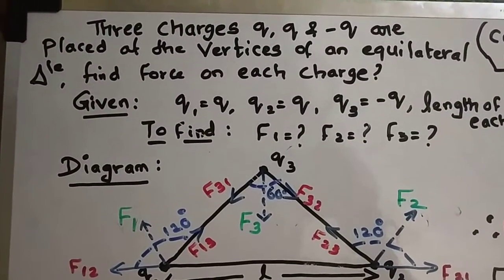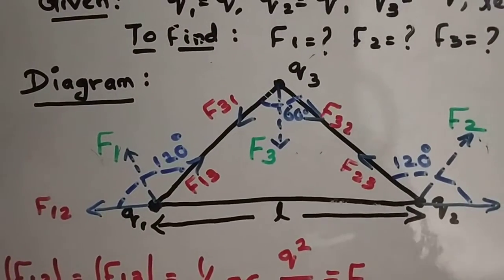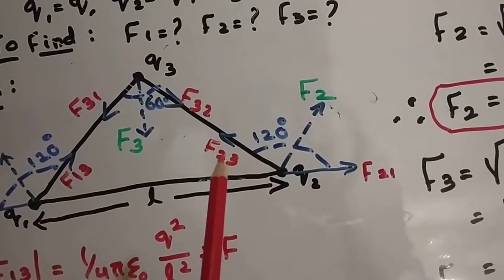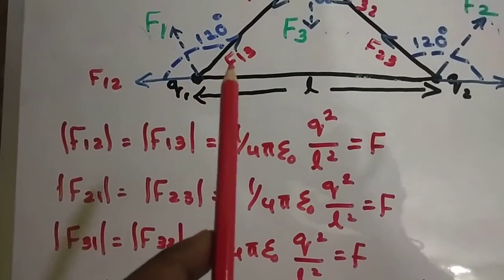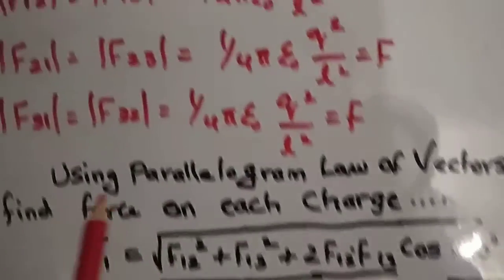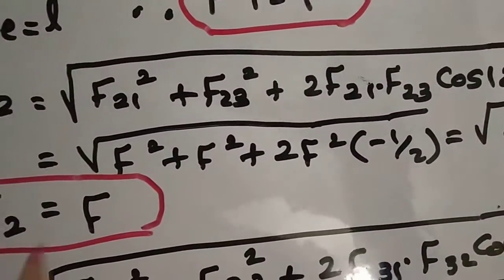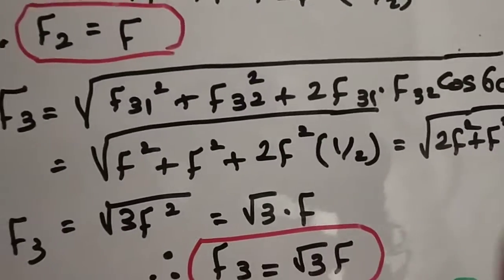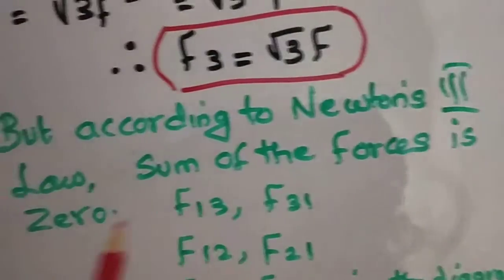NCERT book example problem in Physics ..from electrostatics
Consider charges q,q and -q placed at the vertices of an equilateral triangle as shown in the diagram.What is the force on each charge ?
NCERT book example problem in cbse physics